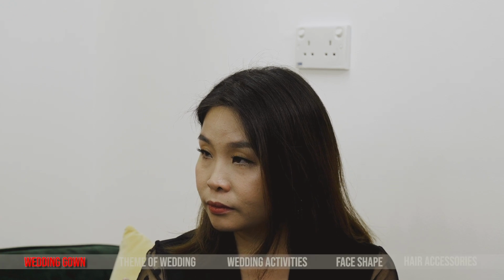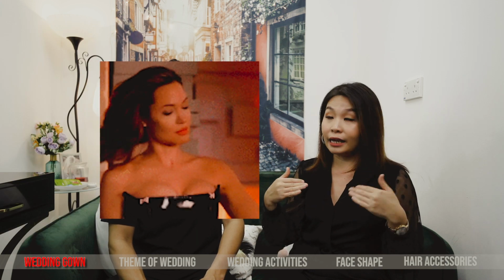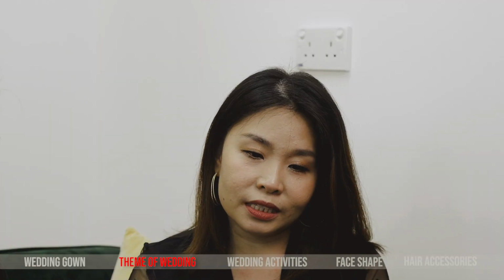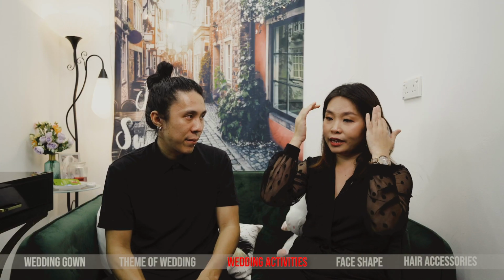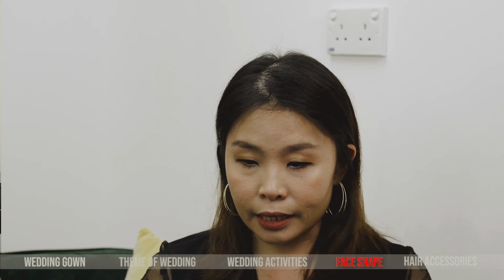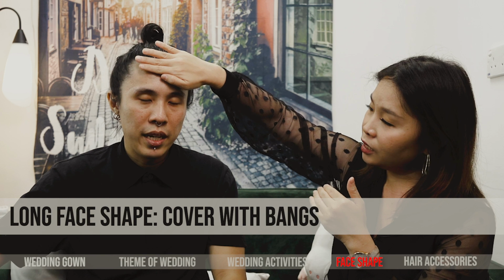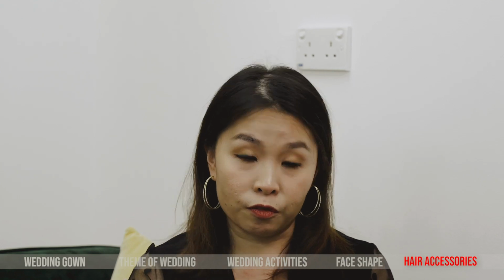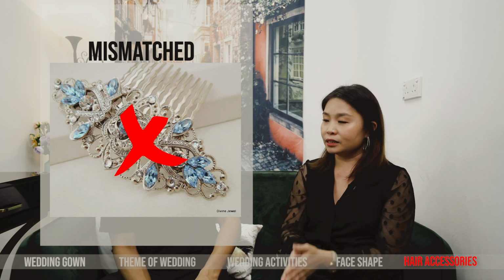Tips on How to choose Wedding Hairstyles Singapore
Here are some tips on how to choose the right wedding hairstyles for you.

Visit us here for more videos and wedding videos or wedding photos in Singapore.

- That’s our Facebook page. Do give us your support.